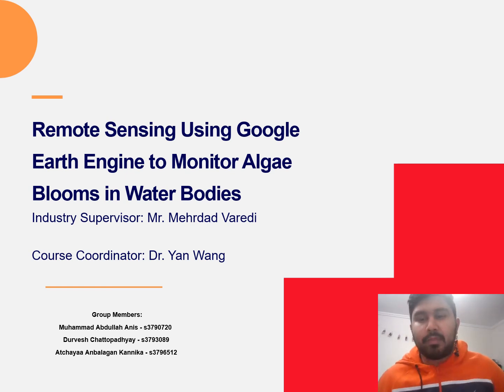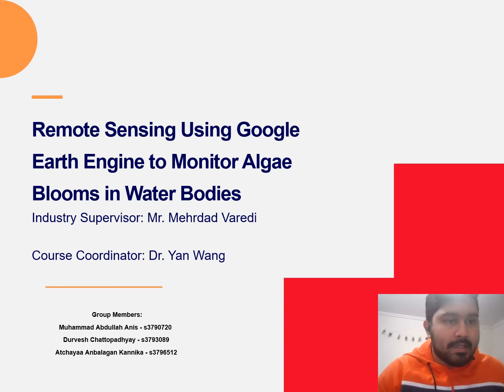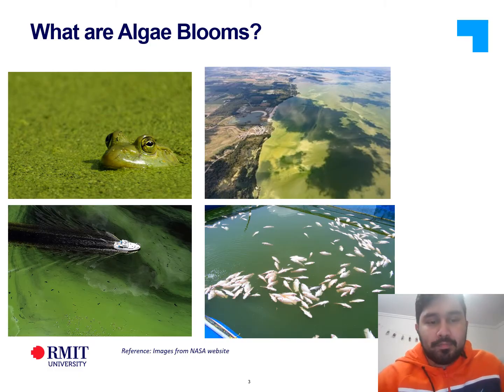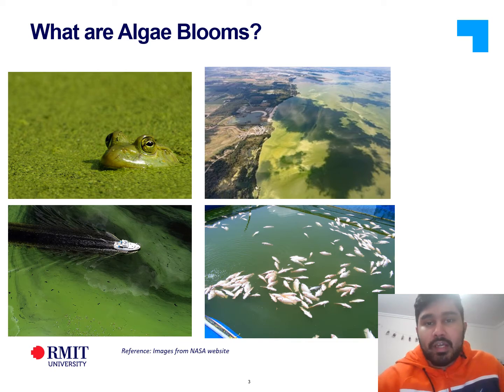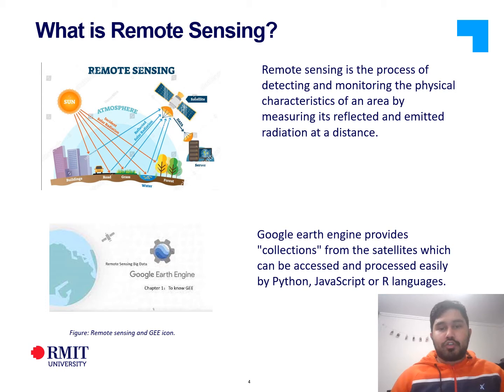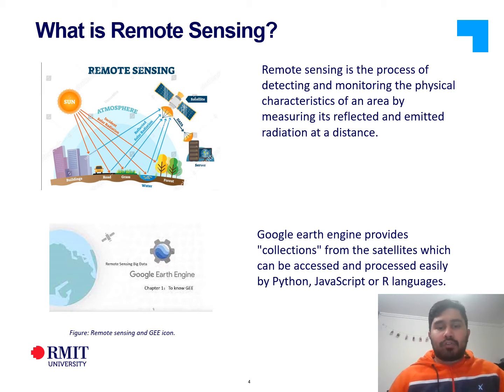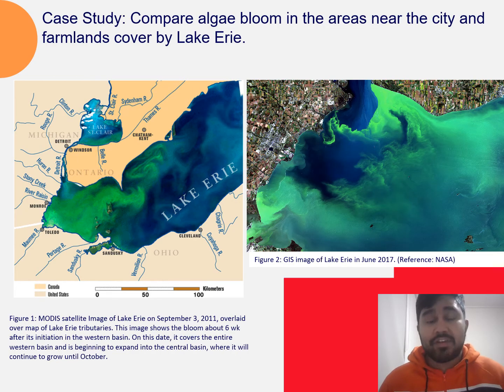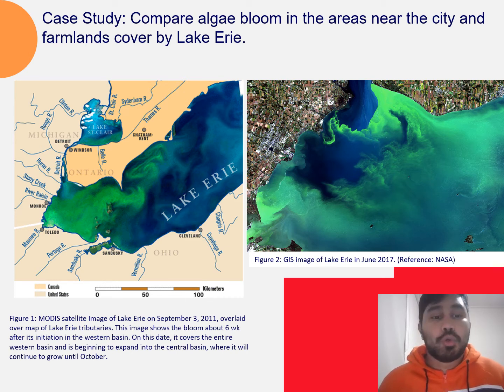Remote Sensing using GEE to identify algae bloom in Lake Erie.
The purpose of the project is to create an R Shiny application to monitor and investigate the growth of Algae blooms in water bodies using the satellite images captured using remote sensing. Harmful Algae Blooms (HABs) affect the aquatic ecosystem seriously and cause losses to the industries dependent on the water body. This tool could be used to study the causes and take preventive measures to control the growth of Harmful Algae Blooms.
Lake Erie in Canada is taken as the study area and different areas of the lake are selected for analysis and to study the growth of Algae Blooms over the period 1st January 2020 to 3rd June 2021. The preferred locations are selected using spatial polygons in the interactive map of the R shiny application. The satellite images for the locations from SENTINEL-2 collected through remote sensing are accessed from the Google Earth Engine (GEE) platform using the functionalities of RGEE package in R Studio. The index used for detecting the presence of algae bloom on the water body is Normalized Difference Vegetation Index (NDVI) which could be calculated from the bands B4 and B8 extracted from the satellite images.
The NDVI value for each image of the locations over the specific time period are calculated and a time series plot is constructed corresponding to each location. Exponential smoothing is used to do the time series analysis. Trend analysis and seasonal behaviour of the growth of the Algae Blooms could be investigated from the time series plots. This could be used to understand the causes and contributing factors for the Algae blooms and forecast the future growth.
The R shiny application could be further modified and enhanced to study the different issues like Forest fires, Farmland monitoring, Urbanisation, melting of ice covers etc., by using the corresponding indices or a combination of indices.